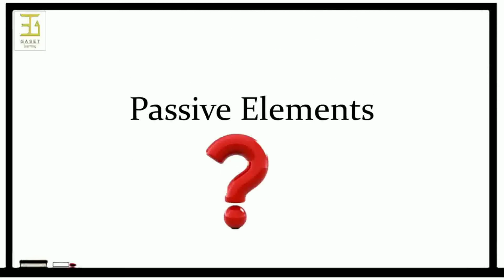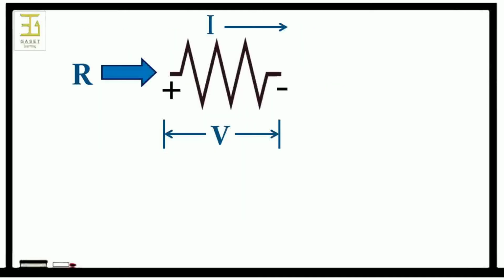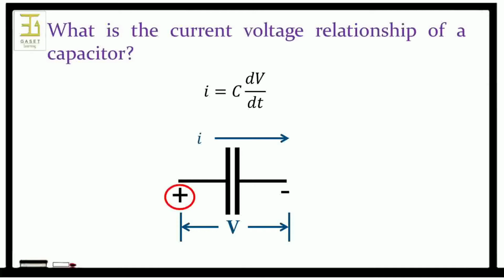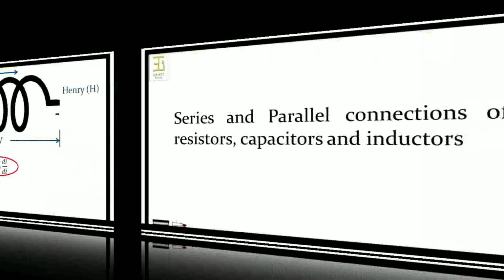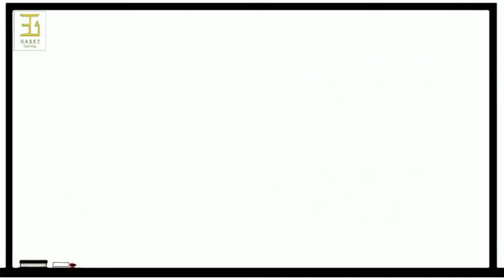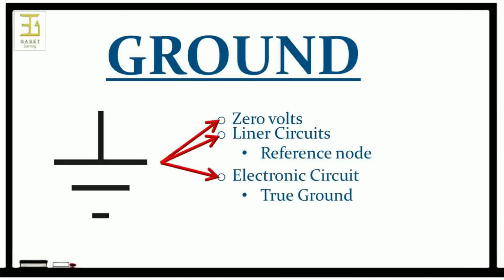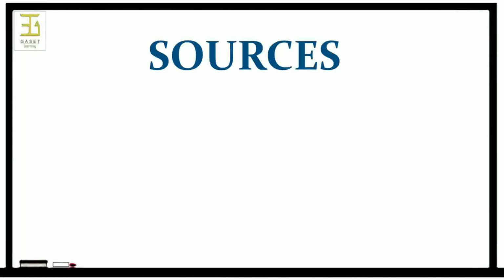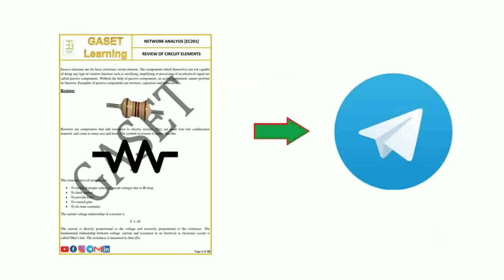REVIEW OF CIRCUIT ELEMENTS | NETWORK ANALYSIS | KTU EC201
This video has the review of circuit elements.
This session is helpful for the students who is the part of
1) KTU
2) KU
3) MG
4) CUSAT
5) CALICUT
For pdf of this session and more B.Tech study materials join us on telegram